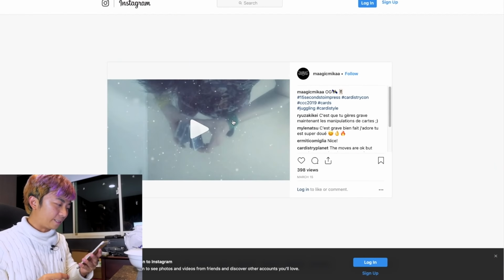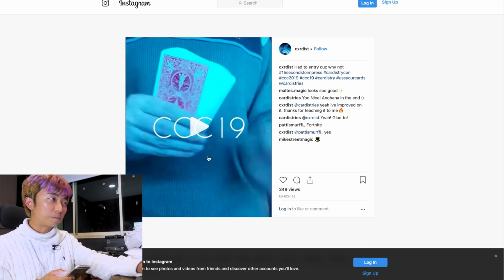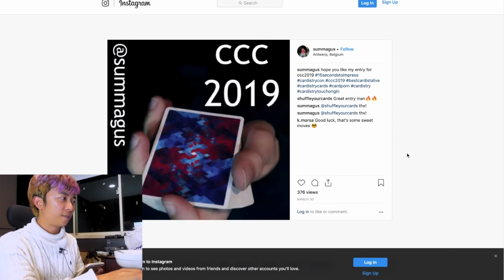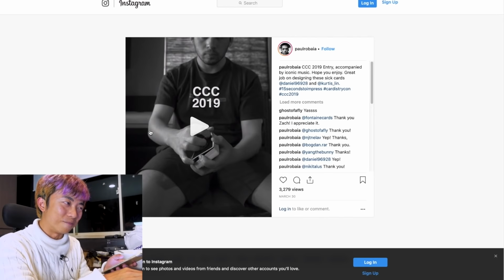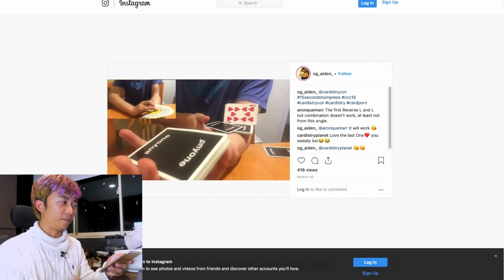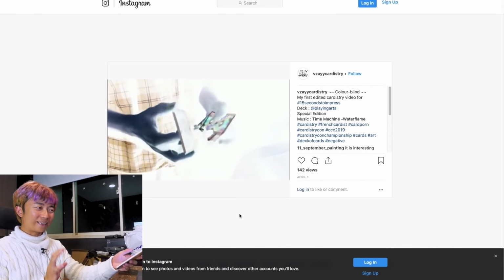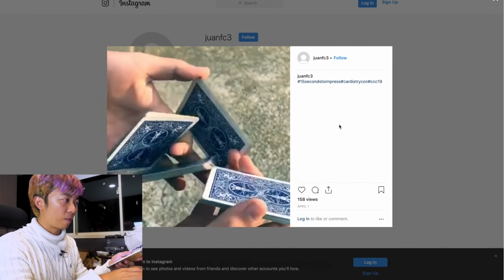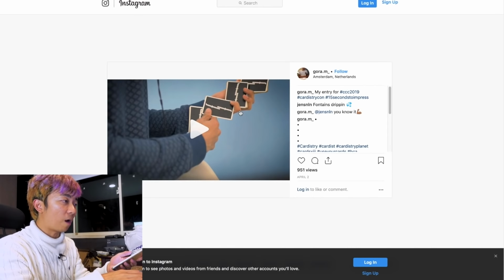Cardistry Con Championship 2019 Auditions Reaction 2/2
-Jaspas

MAGIC